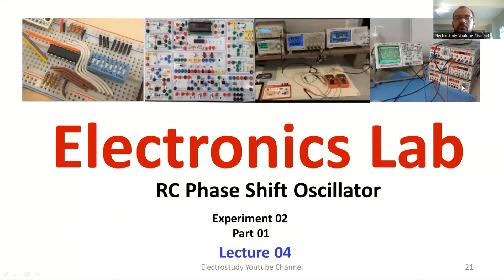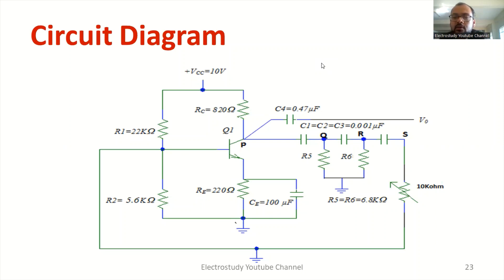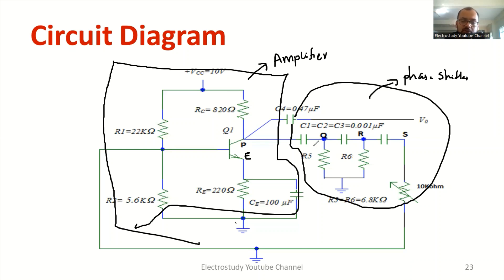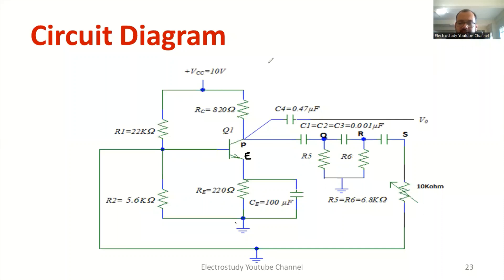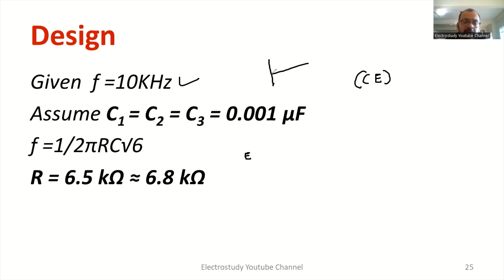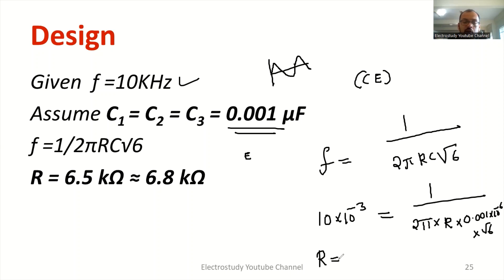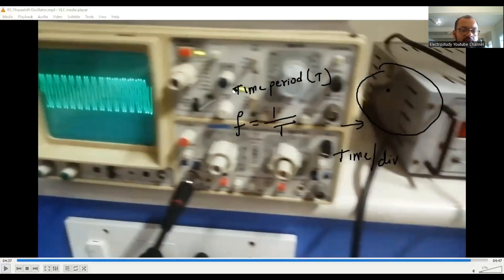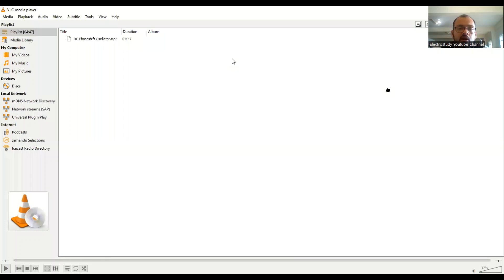Demonstration & Design of RC Phase Shift Oscillator Experiment in Analog Electronics Laboratory ECE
Dear all,
In this video, We have explained the demonstration of Design of RC Phase Shift Oscillator Experiment.

The following videos are helpful for you:
How to use breadboard?